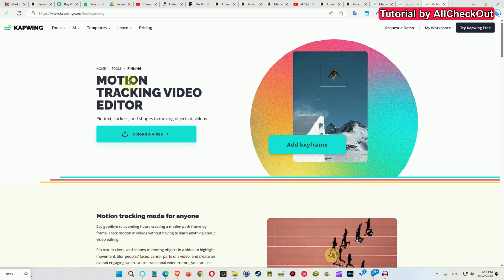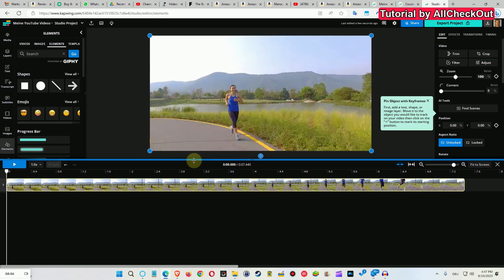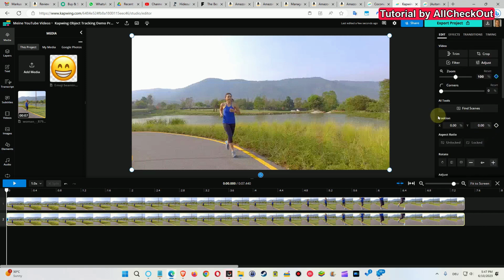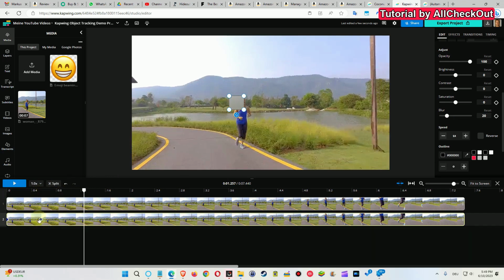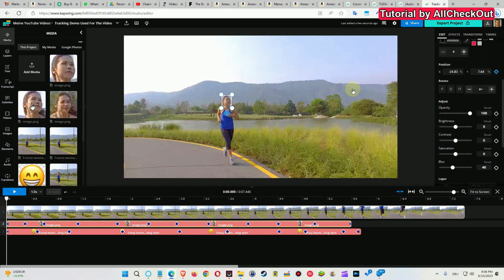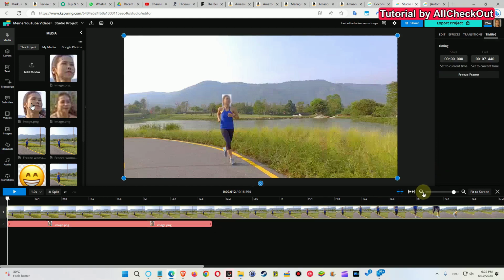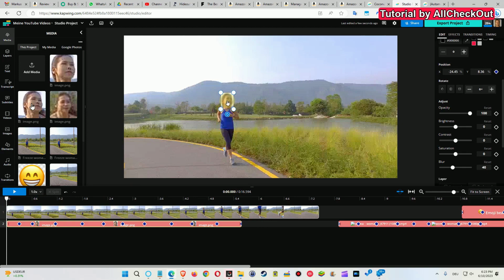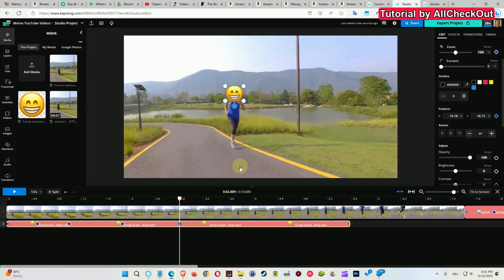(Semi Automatic) Object Tracking in Kapwing Video Editor: (Face) Blurring Tutorial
In this tutorial, I'll show you how to use the automatic object tracking feature in Kapwing Video Editor. Learn how to easily blur objects or faces in your videos using this powerful tool. Follow along as I guide you through the step-by-step process and share tips for achieving professional-looking results. Discover how object tracking can enhance your video editing workflow and make your content more engaging.